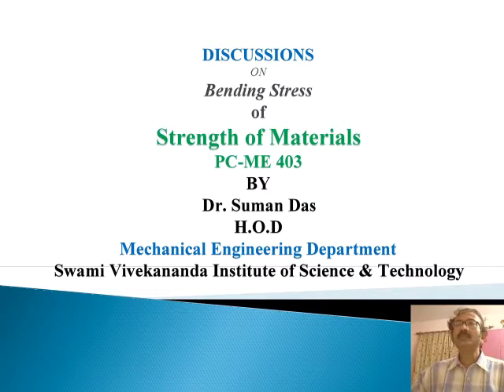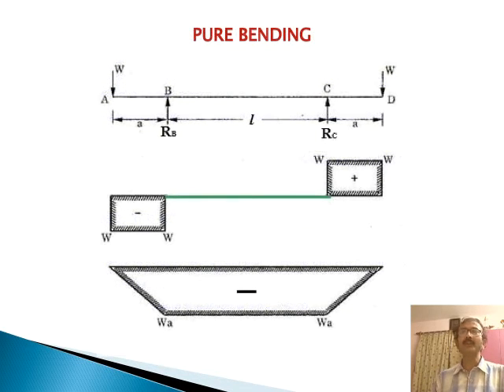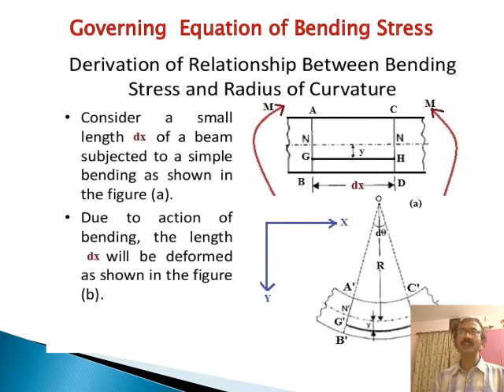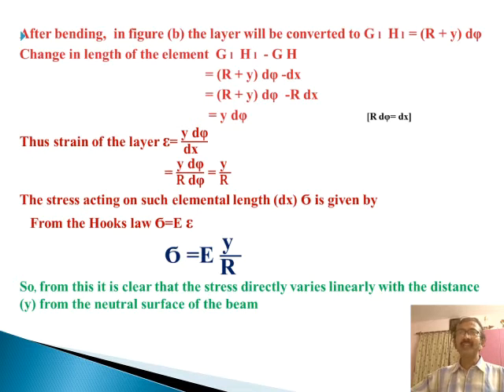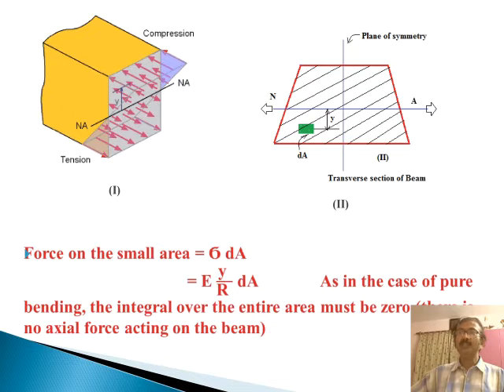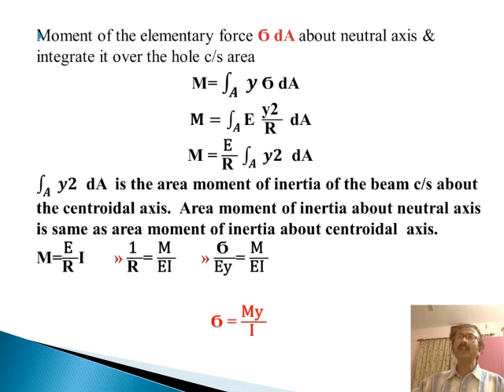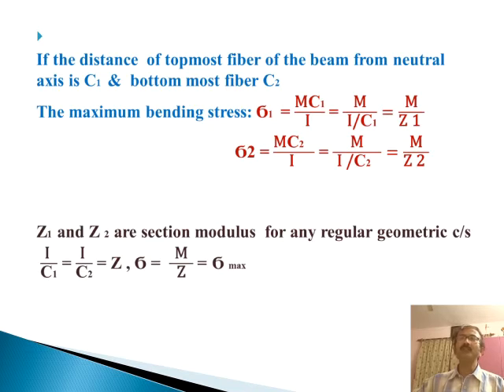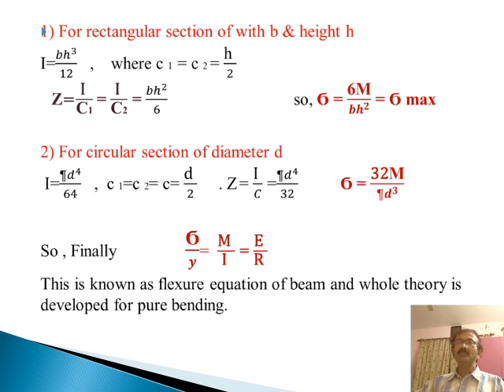PCME 403 Bending Stress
Introduction of Bending Stress